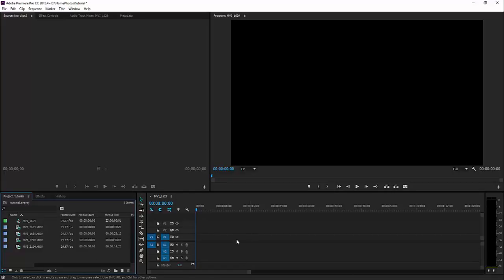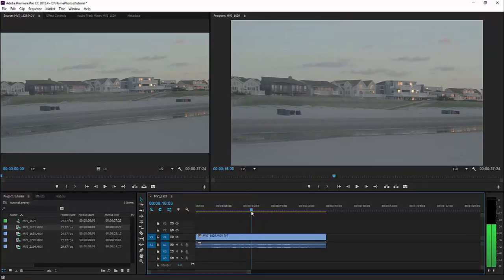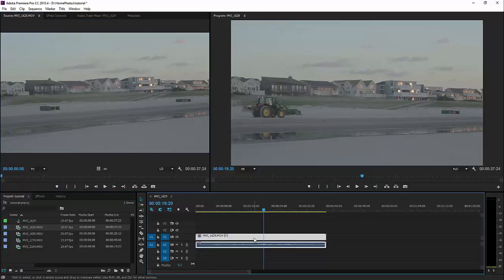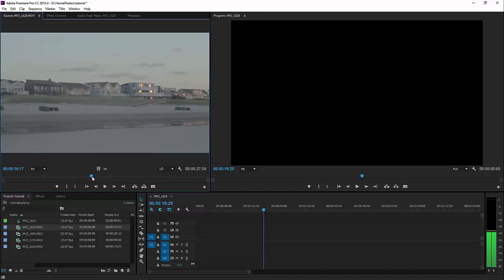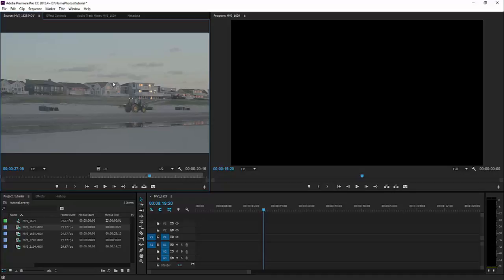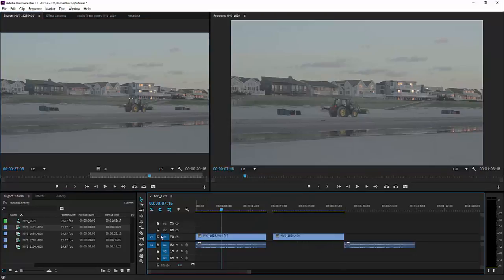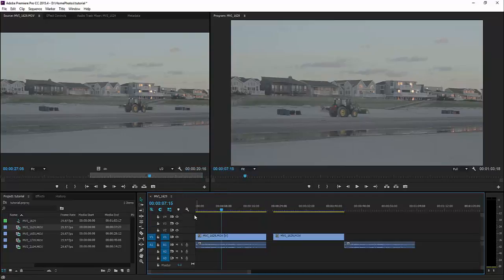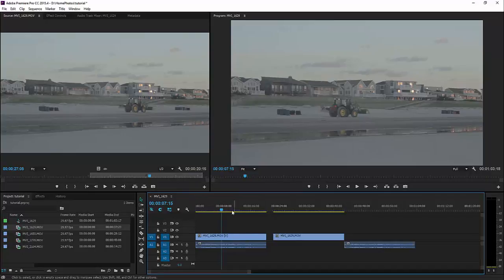DCCC Art228 Week11 V02 Editing inside the Source Monitor & Importing Footage: Audio Only, Video Only